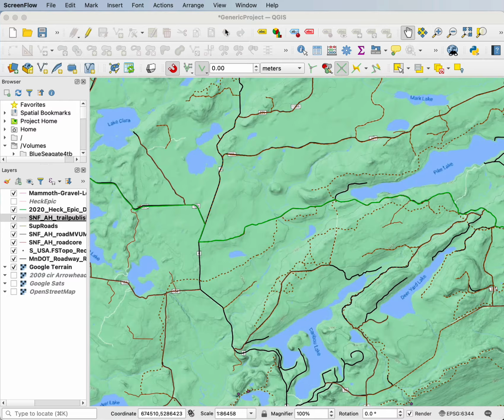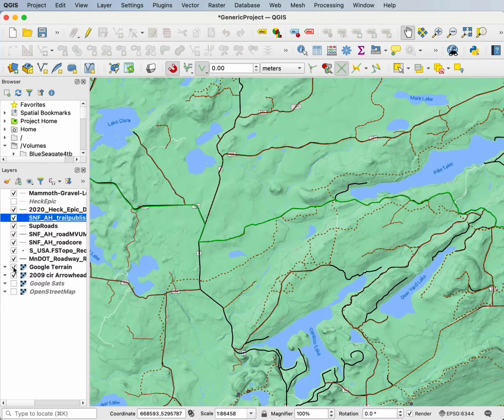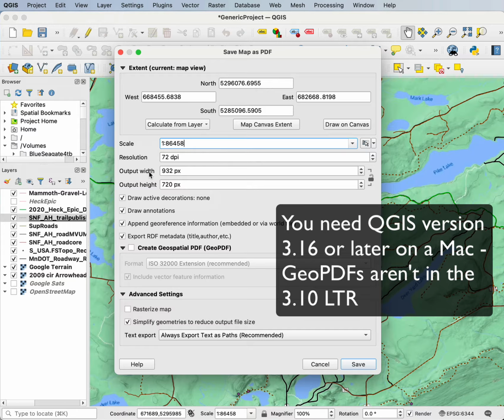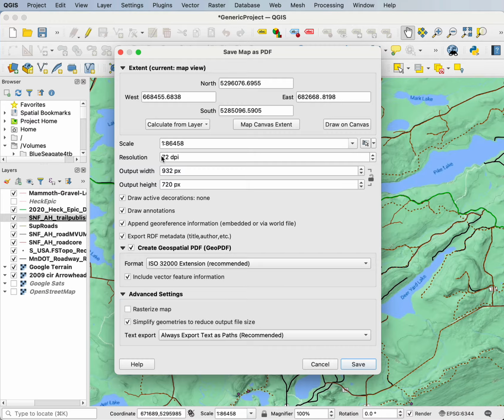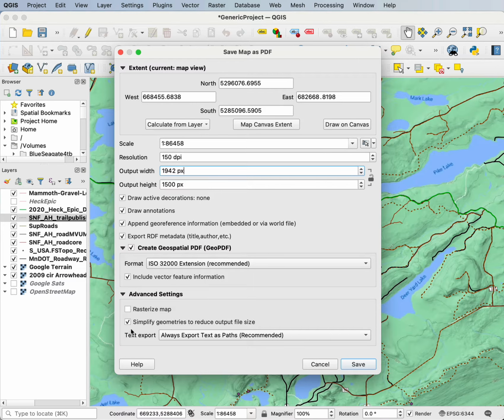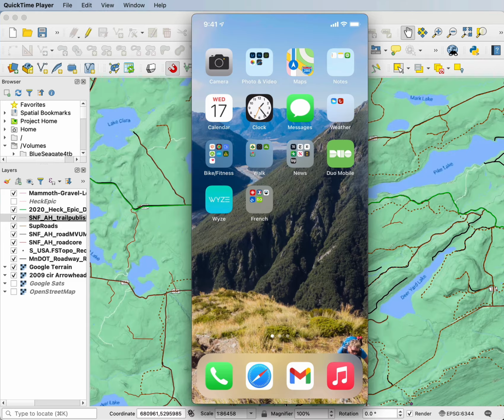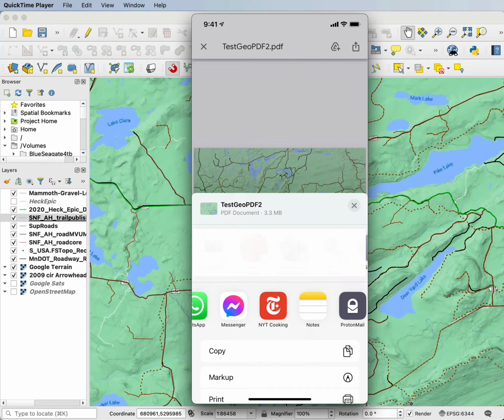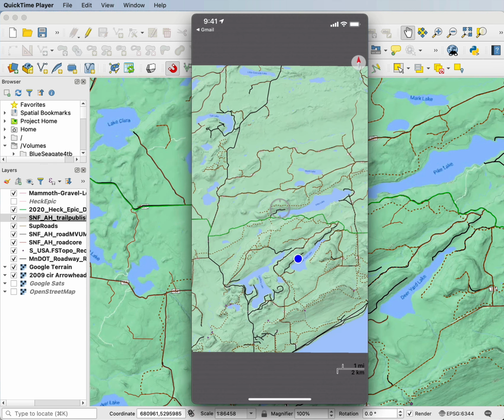Create GeoPDFS in QGIS3 and Export to Avenza Maps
How to export Geo PDFs to use while navigating in the field